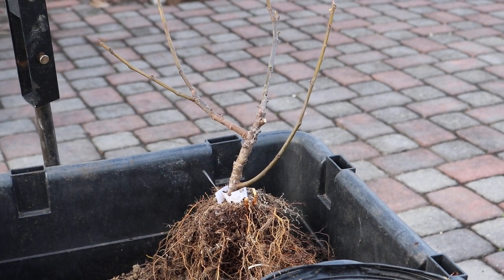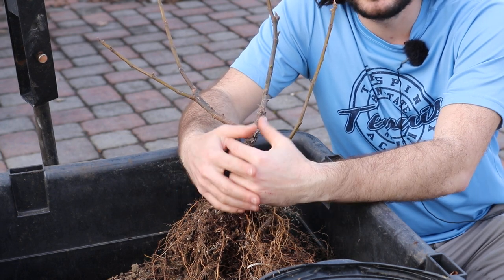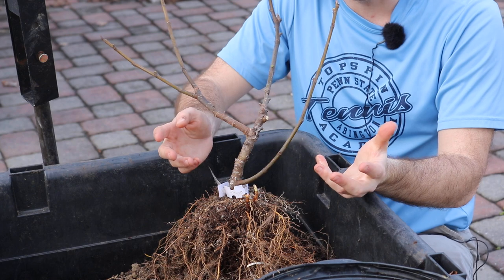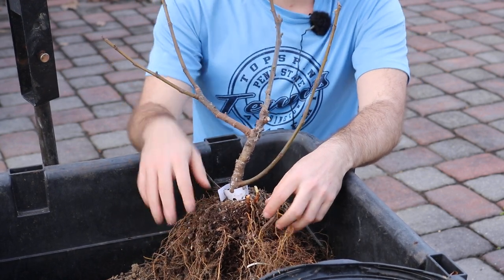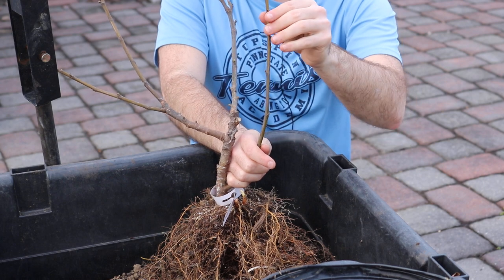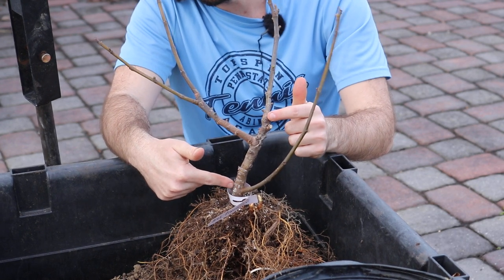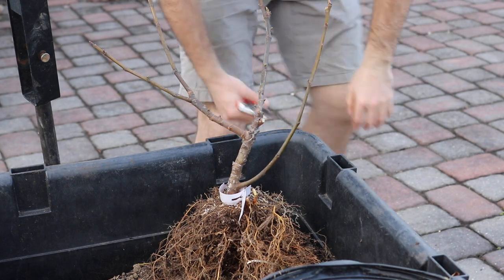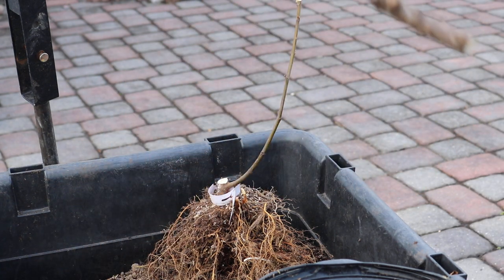Why Rejuvenation Pruning Fig Trees is a Necessity